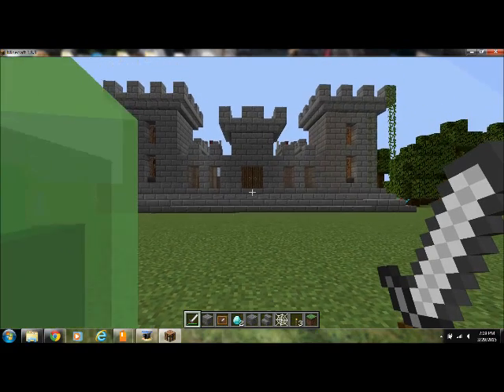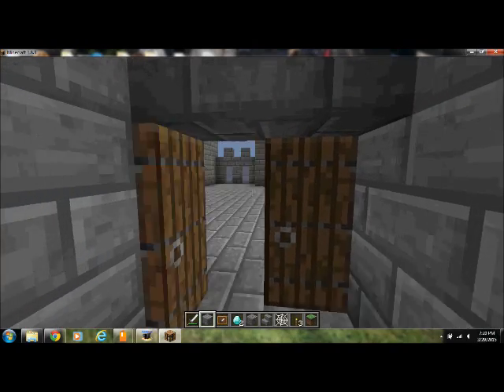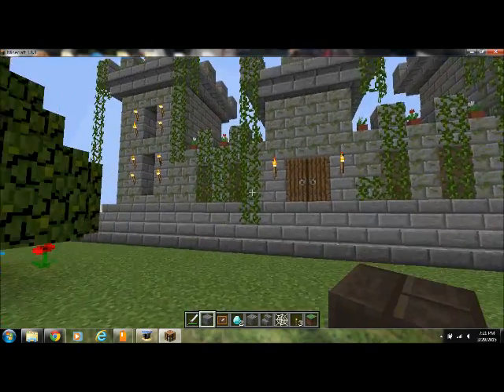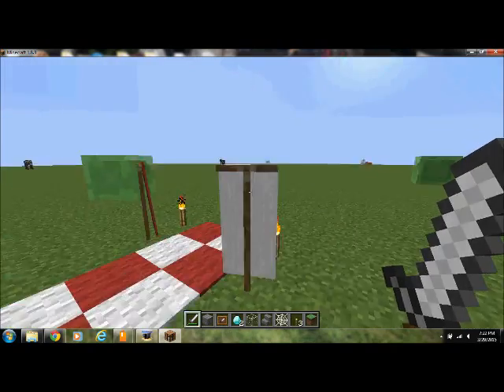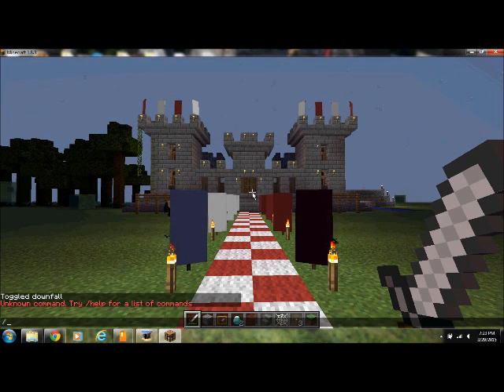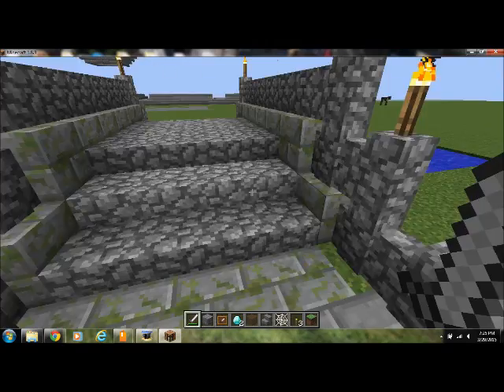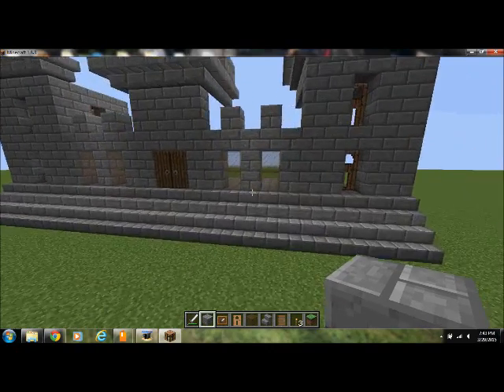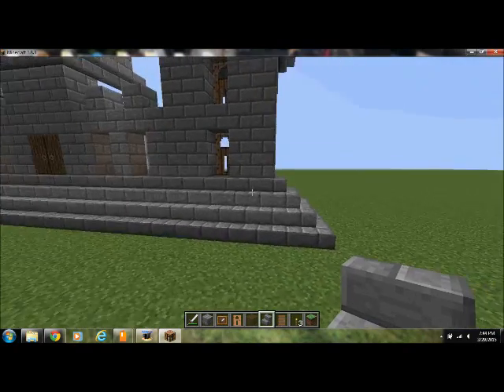How To Build A Castle In Mincraft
In this video I will show some different castle designs and also show you how I built it! I will be making more videos for Castle Clash as well as Monster Hunter 4 Ultimate!!!  I run assassinleague on castle clash.  Message me if you play CC or MH4U!